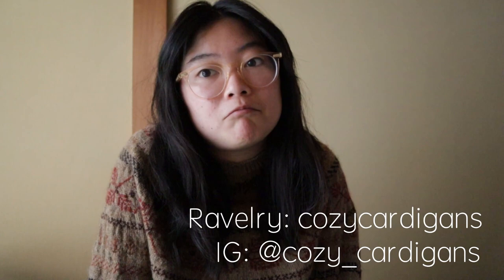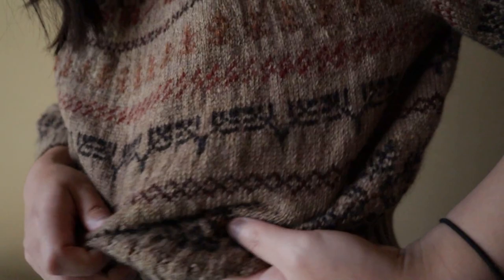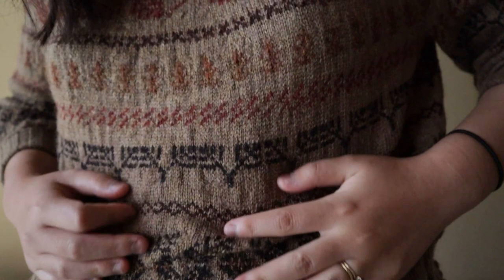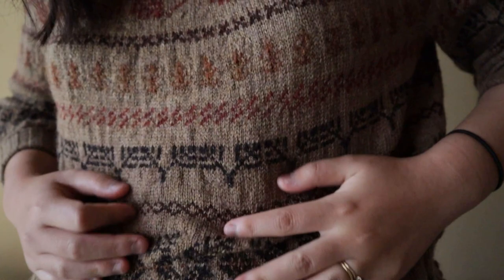COZY CARDIGANS: Episode 9 - Finished Twigs, Current Knitting WIPS, Sharing What I’ve Been Reading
Hi everyone! How are you? I’m here with Episode 9 of my knitting podcast! This episode, I share my new FO, my Twigs sweater, as well as my currently knits. I also share what I’ve read this past week for the first time! Let me know if you liked the reading segment and if you want me to include anything else next time :) Hope you’re all safe and doing well! - Mel

FINISHED OBJECTS:
- The Twigs by Junko Okamoto (Using: Palette Yarn, US 2 needles)

KNITTING WIPS:
- Crochet Quilt Cardigan (Using: Knitpicks Palette Yarn, winging it!)
- Plumpy Shawl by Andrea Mowry (Using: La Bien Aimee Tough Sock, my own handspun yarn, two of my own hand dyed yarns, US 4 needles)
- Ondawa by Michele Wang (Using: Drops Lima, US 6 needles)
-Morchella Cardigan by Whitney Hayward (Using: Knitpicks Palette Yarn, US 4 needles)

BOOKS I READ:
- Eleanor Oliphant is Completely Fine
- Smoke Gets In Your Eyes and Other Lessons from the Crematory
- The Whisper Man
- Your House is On Fire, Your Children Are Gone

CURRENTLY READING:
- Drive Your Plow Over the Bones of the Dead